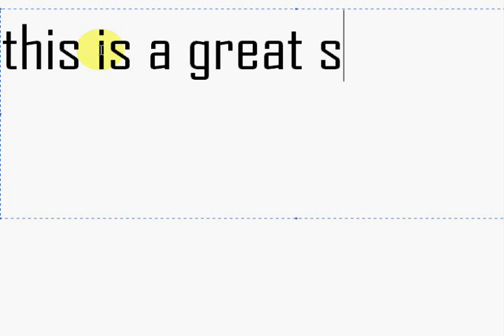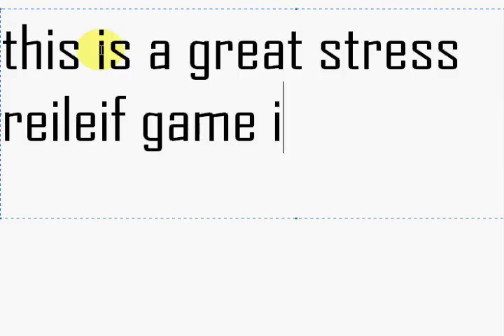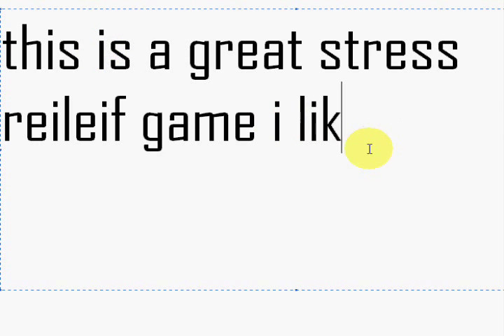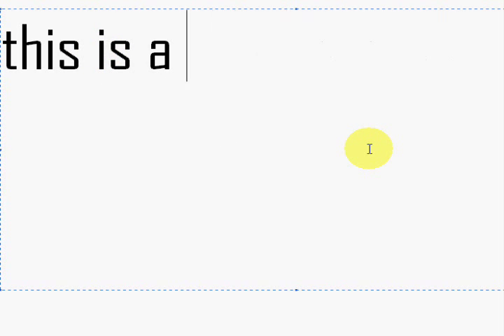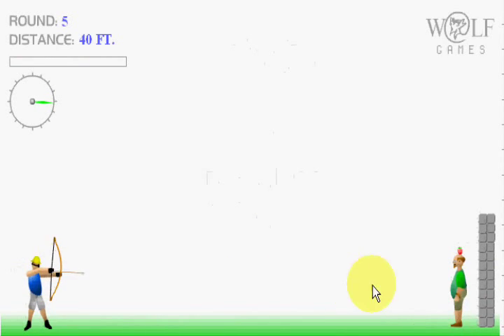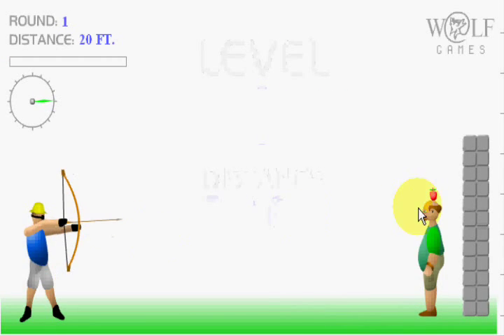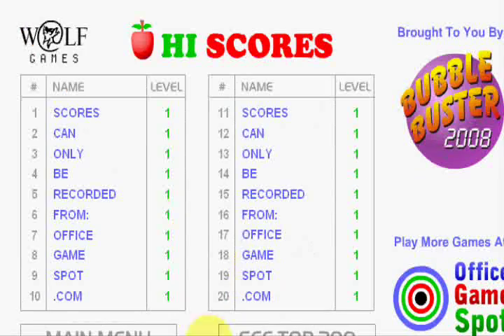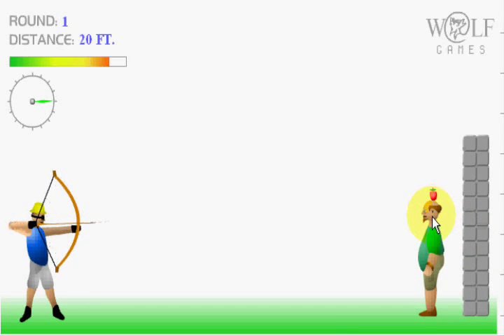apple shooter/ stress relief game